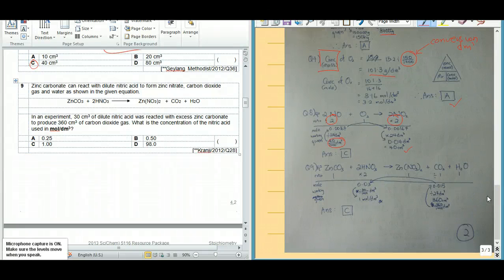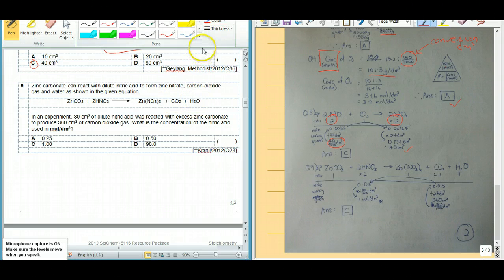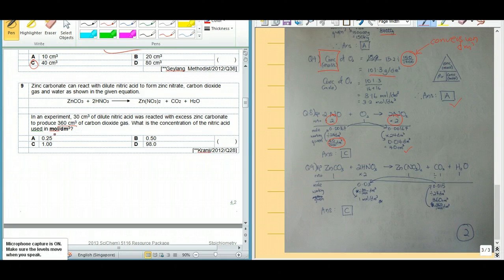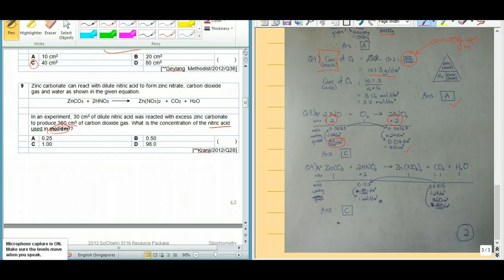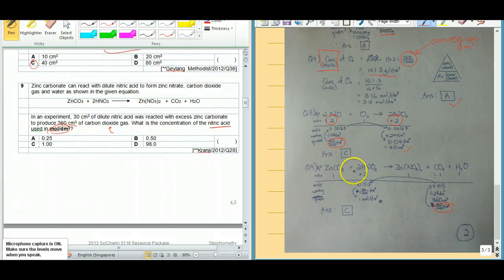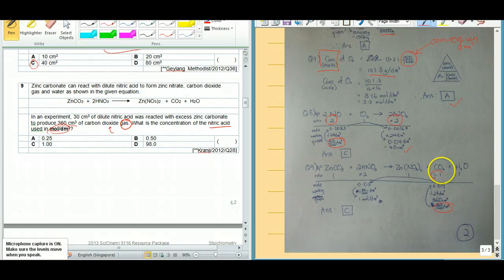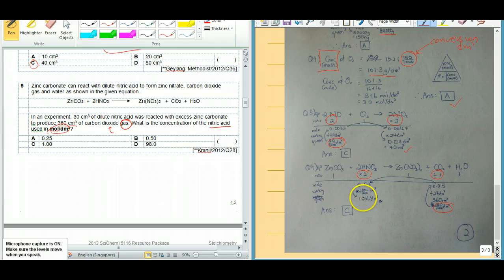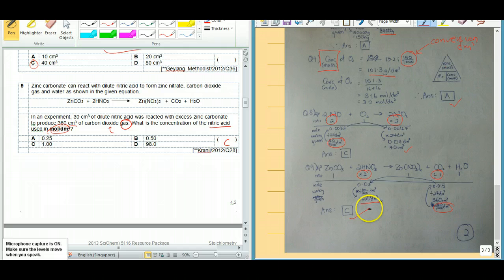Chem Calculations MCQ Q9